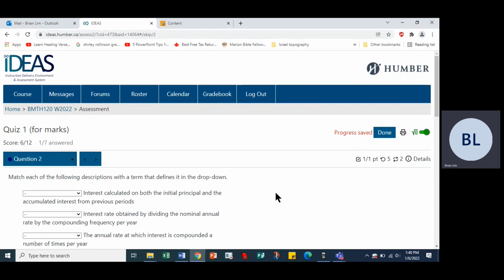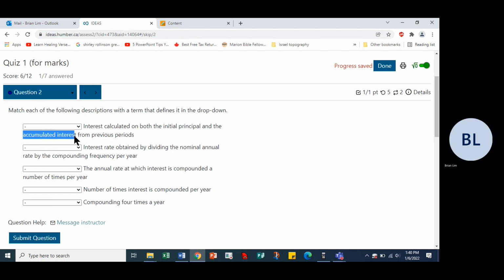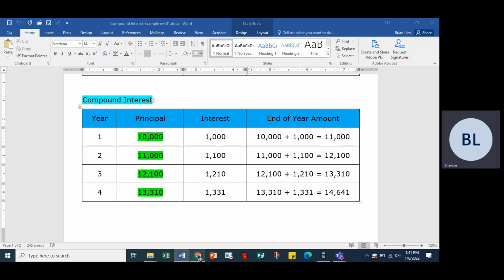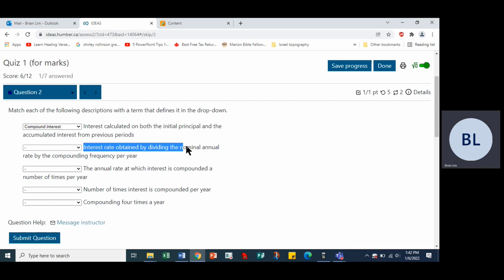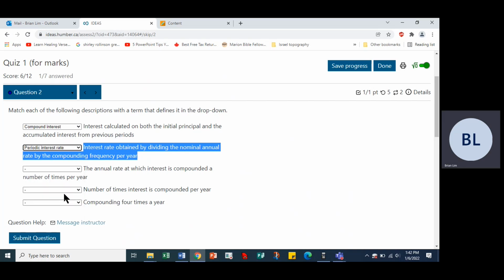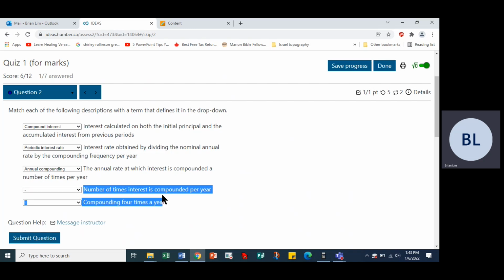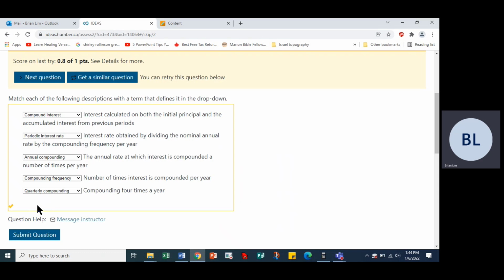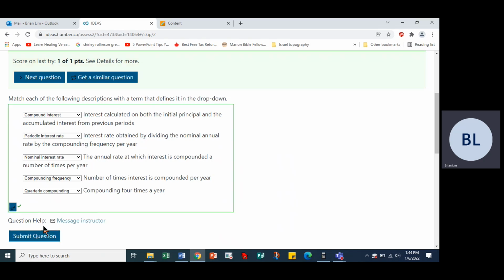Quiz 1, question 2